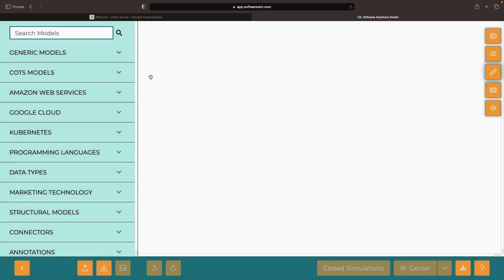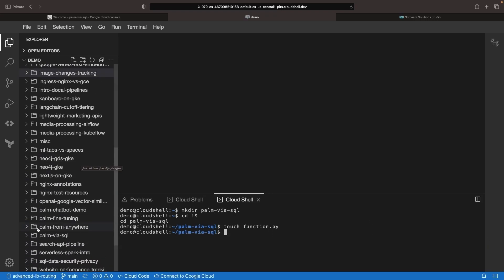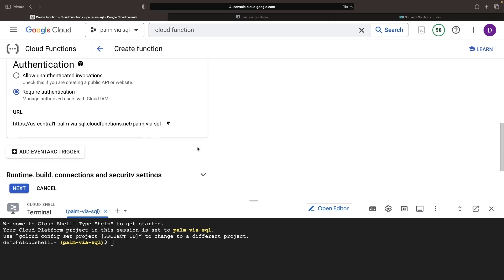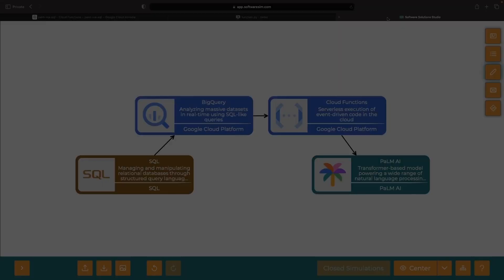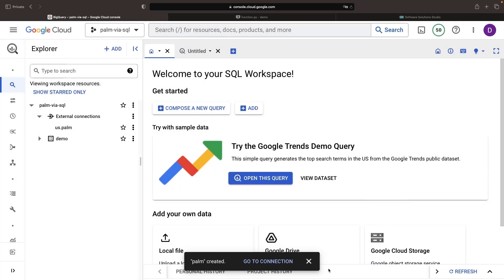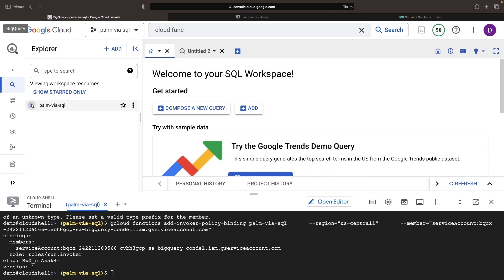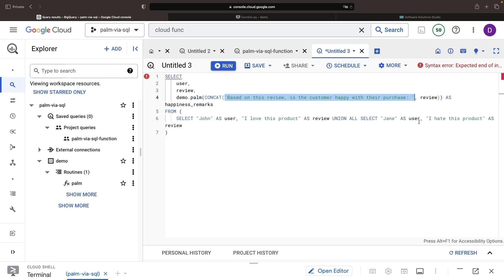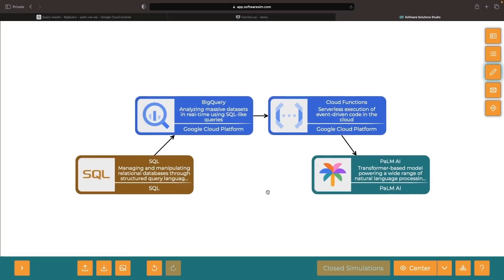PaLM AI using SQL and BigQuery (Vertex AI in Google Cloud)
In this video, we walk you through a detailed, step-by-step guide on how to set up a bridge between your SQL-based analytics systems and the PaLM Vertex AI model using Google Cloud Functions and BigQuery's Remote Functions.

0:00 Conceptual Overview
0:49 Cloud Functions Code
2:59 BigQuery Setup
4:45 Remote Function Setup
5:30 Demonstration